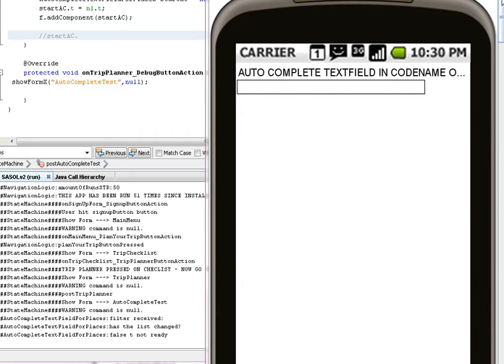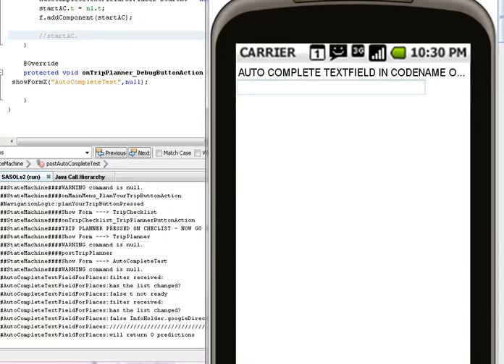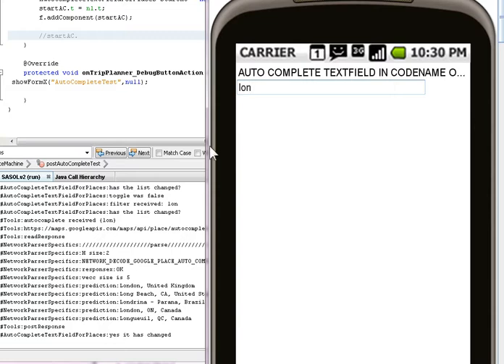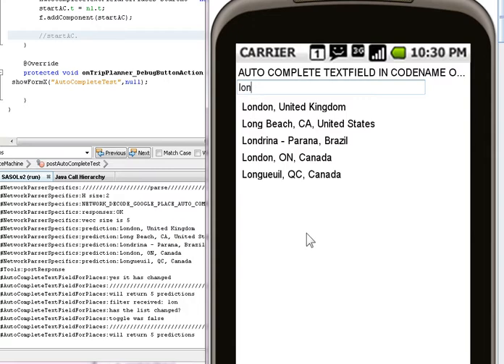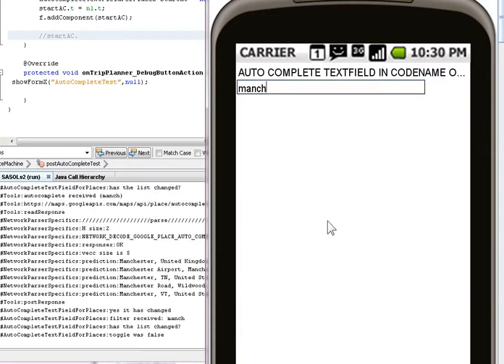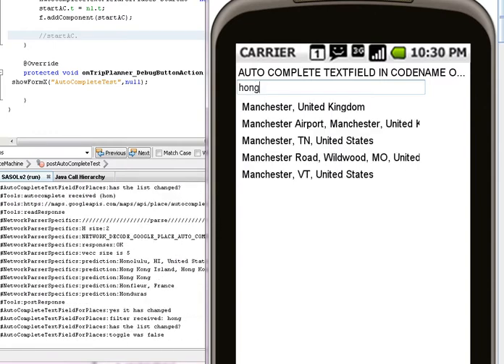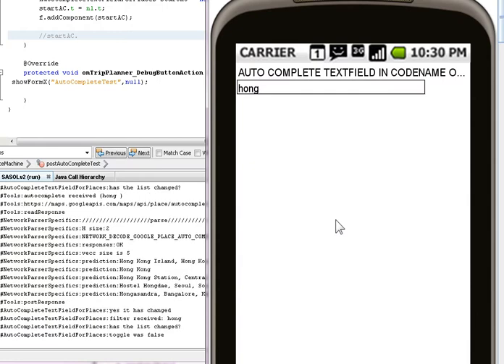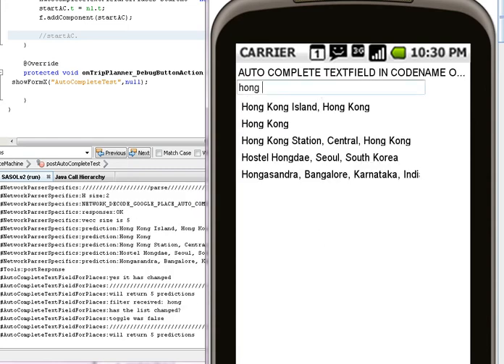Codename One AutoCompleteTextField wired up to Google Places API